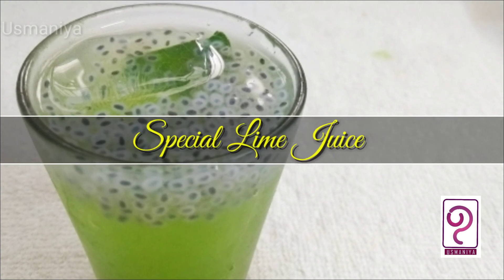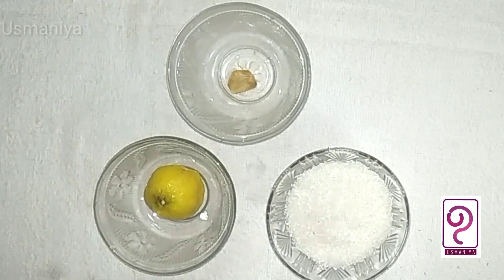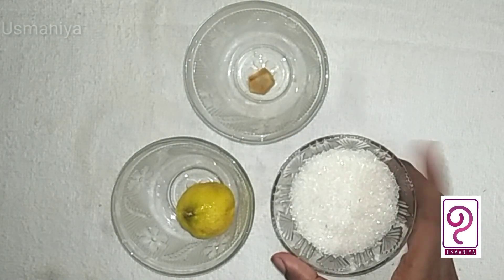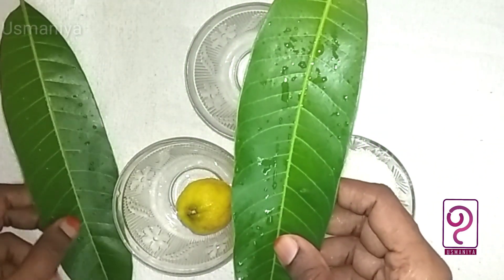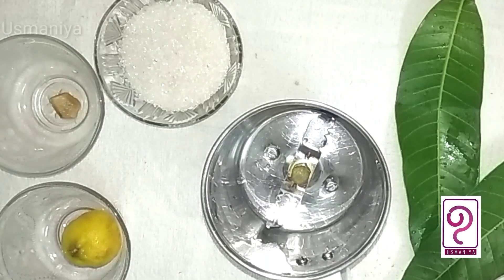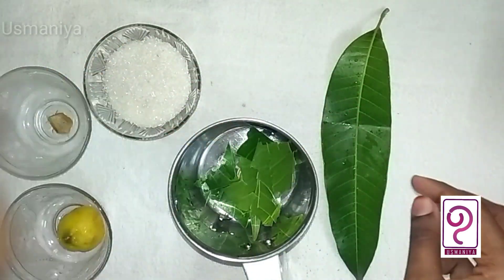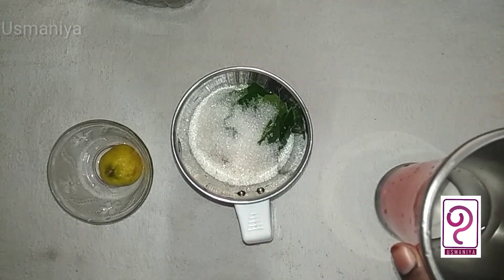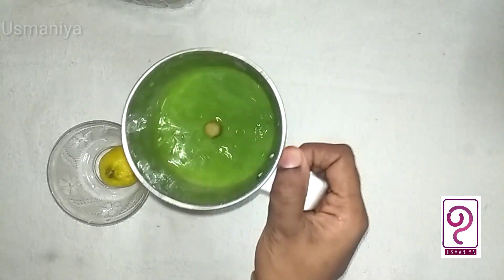നാരങ്ങ വെള്ളം ഇങ്ങനെ കുടിച്ചിട്ടുണ്ടോ |Trending Juice|Usmaniya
_juice#lime#malayalam

Hai,
In this video I'm trying to show you the trending lime juice  recipe  in malayalam. Drop ur comments on comment box. Please watch and share  maximum. Hope all of your support.

Usmaniya -is a YouTube channel, it actually try to include  Cooking, vlog and music. So i need all of your support.

if u have any doubt about this video please mention it on the comment box.